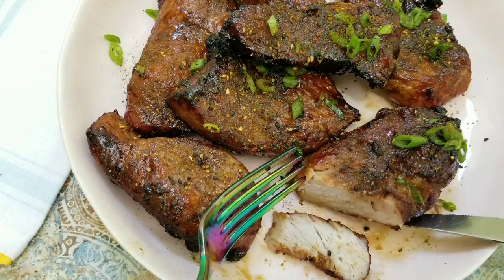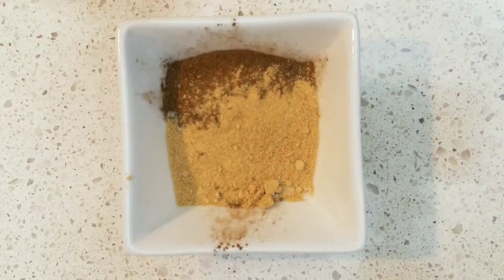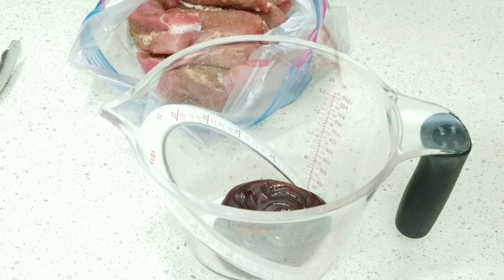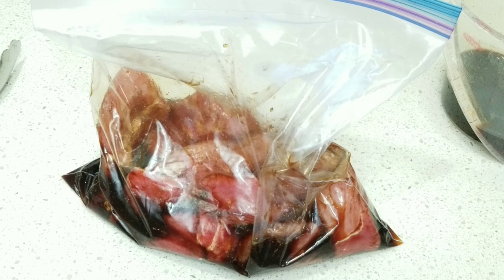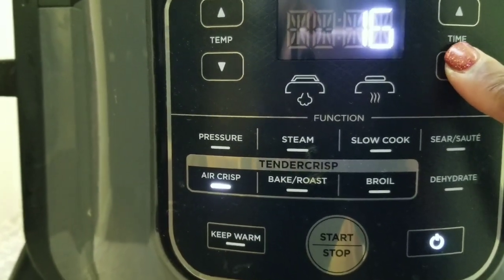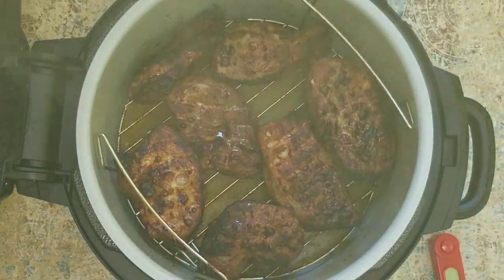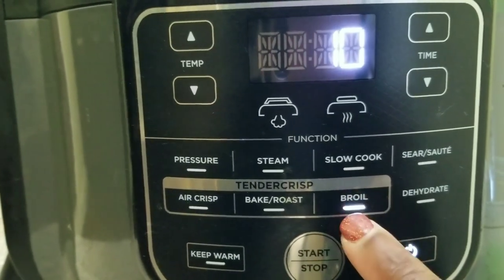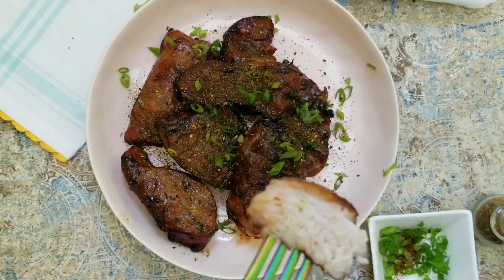Air Fryer Country Style Ribs | Ninja Foodi Country-Style Ribs | Ninja Foodi Recipes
Air fryer Country Style ribs are so tender and delicious. I cooked these Ninja Foodi country-style ribs for just about 33 minutes on the Air Crisp setting.

Meat thermometer On Amazon
You may have to adjust the time for your air fryer since all models work a bit differently. For example, you can make country style ribs in the Power Air Fryer, the Cooks Essentials Air Fryer or the Chefman Air Fryer but the baskets are set up a bit different than the Ninja Foodi.
The benefit of having a Ninja Foodi is that it's an air fryer and pressure cooker in one machine. You can make these country style ribs in the oven as well but they will take a bit longer to cook.

I'll post a link to the full country style ribs recipe asap

I marinated the Country Style pork loin ribs overnight for maximum flavor. Reserve some of the marinade to use as a glaze near the end of cooking. The hoisin sauce and soy sauce in the marinade makes this similar to a Chinese style ribs recipe. Sometimes I substitute BBQ sauce for the hoisin sauce.

Country ribs are not actually ribs at all. They are different from baby back ribs and spare ribs. Country style are cut from the pork shoulder (these are called Country-style butt ribs) or near the pork shoulder closer to the loun (these are called country style loin ribs)

Country style loin ribs are more tender, similar to a pork chop. These are best for air frying. Country-style butt ribs have more sinew and fat and are tougher than loin ribs. The butt country ribs are better for braising and cooking at a lower temperature for a longer time.

You can make these country ribs instant pot if you use the Mealthy risp lid.